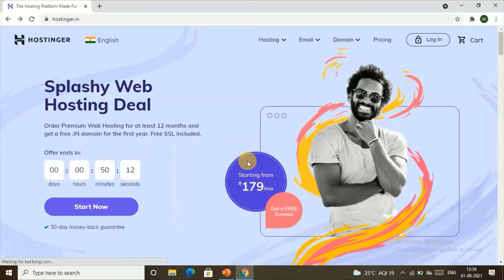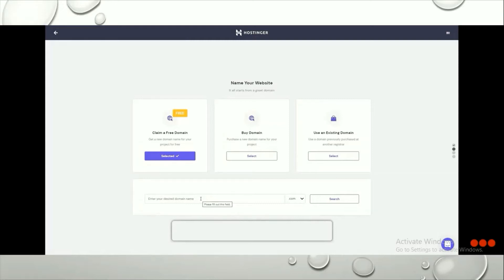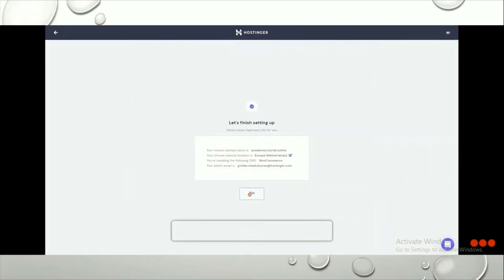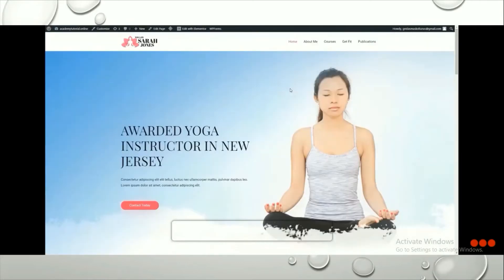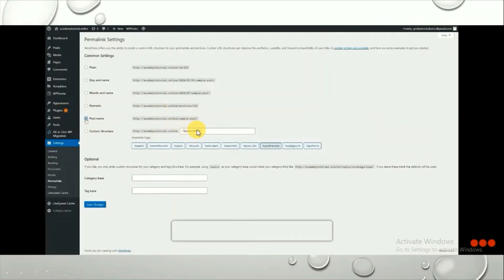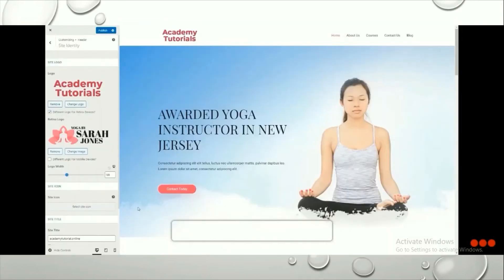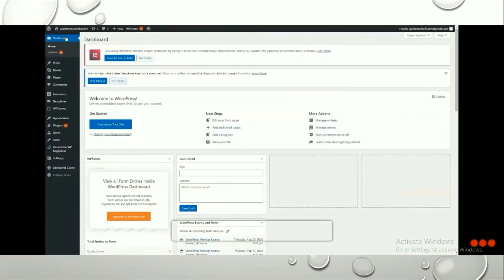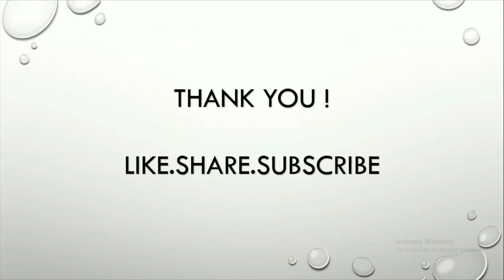How to Create a WordPress Website Using Hostinger Web Hosting | Complete Tutorial For Beginner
In this tutorial, you will learn how to create a WordPress website with Hostinger web hosting. The best thing is that you don’t need any coding experience to start your website. Hostinger is offering web hosting services at a cheaper price so you do not need to spend lots of money to make your own website. This tutorial is both for people who are looking to create a business website or a blog on the WordPress platform.

This tutorial will cover the following topics:-

Topic 1: Selecting hosting at Hostinger
Topic 2: Setting up Hosting, Domain, SSL Certificate
Topic 3: Creating a navigation menu
Topic 4: Adding a logo, customizing your website using Astra theme
Topic 5: Editing pages using Elementor
Topic 6: Creating categories, adding blog posts

That's all guys.

I think I have covered everything in this tutorial but if you still have any query then you can ask through the comment area.